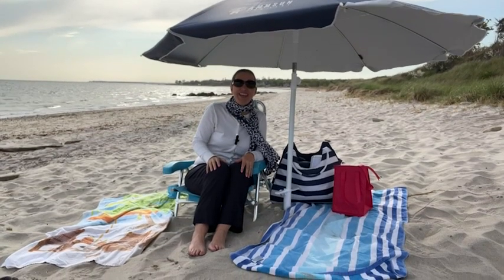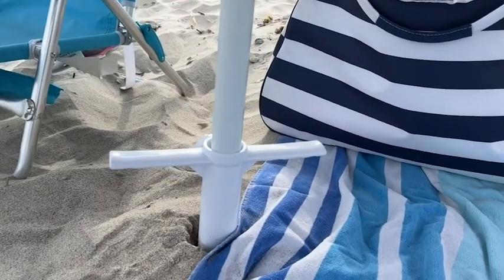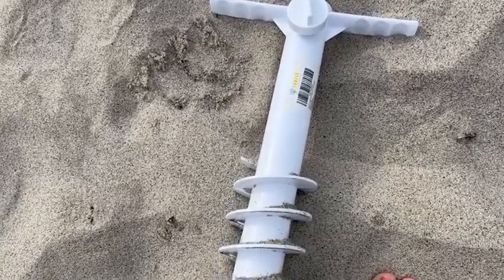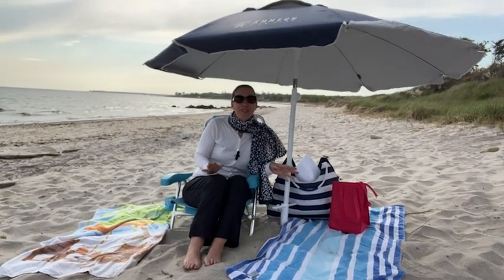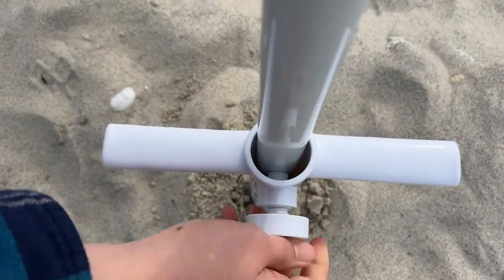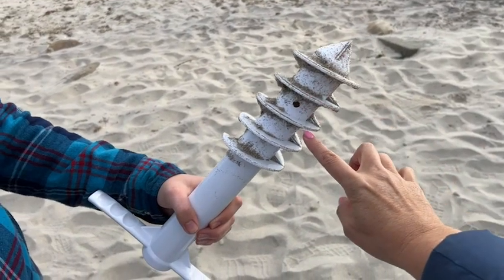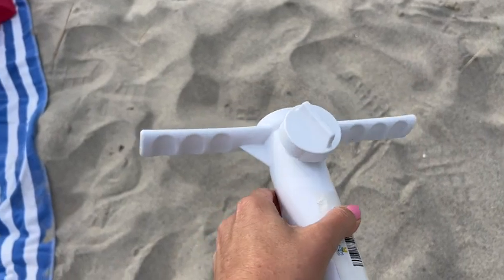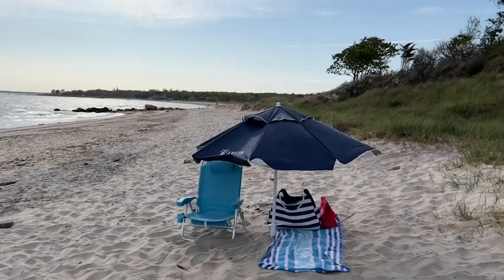AMMSUN Beach Umbrella Sand Anchors | Our Point Of View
Check Our New Website For Amazing Deals!

Wind Resistant and High Quality : AMMSUN Beach Umbrella Sand Anchor made of sturdy ABS plastic that is stronger than metal and will last longer and helps keep you protected from UV rays in any condition. Beach Umbrella sand anchor won’t rust with exposure to sand or salt water.withstanding gusts of up to strong 50 MPH winds.
Universal Size Fits All Umbrellas : Our beach umbrella sand anchor fits any umbrella with a pole diameter of 1.5 inches or less. Universal base to fit all umbrella brands. Fit in beach, lawn, yard, patio and garden to enjoy the comfortable wind.
5-Spiral Design : AMMSUN Beach Umbrella Sand Anchor with 5-Spiral Design , this 5-spiral screw design provides stability and can withstand heavier wind. Safely keeps your umbrella from blowing away.
Portable and Convenient ：Our Beach Umbrella Sand Anchor is sturdy, lightweight enough for easy portability. It can be easily placed in your beach bag or backpack. You can use it anytime you go to the beach, campground or water park.
Easy to Use : Easily to screw the beach umbrella sand anchor in the sand, lawn, yard, patio and garden, install your umbrella also well easily with the thumbscrew tightening mechanism.